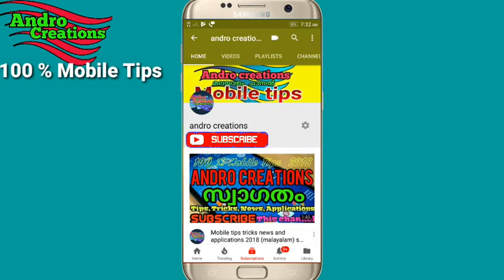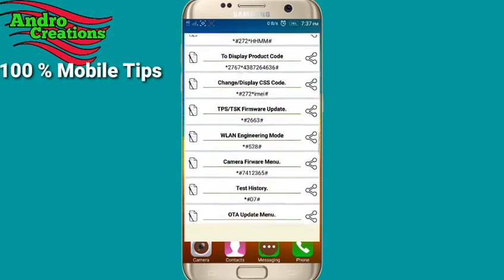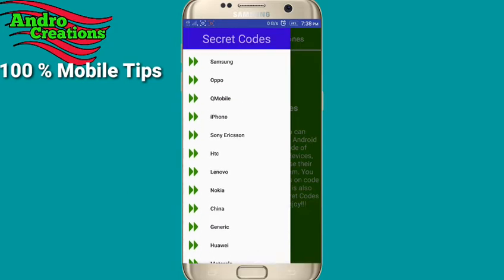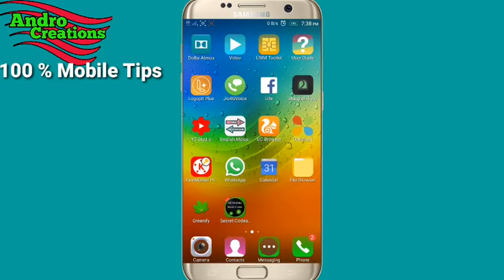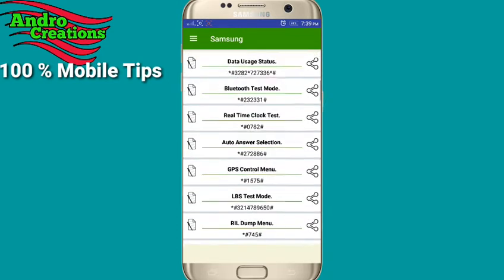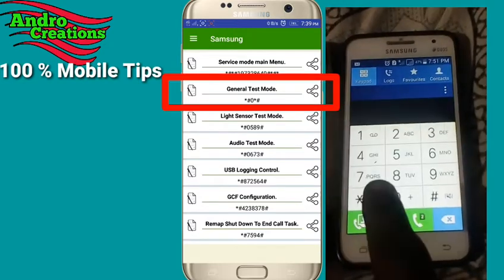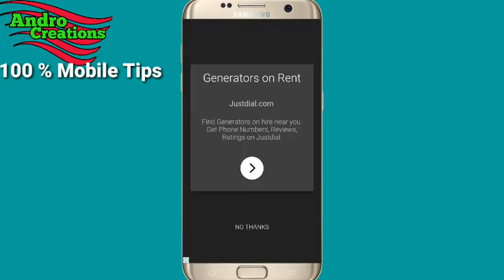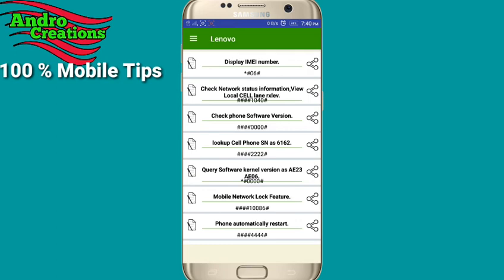All secret codes in android mobile (malayalam)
Some codes may not work because their manufacturer does not allow them. Please keep backup data when performing any action.Thanks

This Video help to find out the USSD Codes for All Mobile operators in all country.
Brand: Samsung, Sony, LG, HTC, Oppo, Motorola, Lenovo, Xiaomi, Apple, Generic, Other .

Secret Hidden Codes for All mobiles to Test Functionalities
-Display information about Phone
-Battery and Usage statistics
-Restting your phone to factory state-Only deletes application data and applications
-It’s a complete wiping of your mobile also it reinstalls the phones firmware
-Shows completes information about the camera
-Changing the power button behavior-Enables direct power off once the code enabled
-For a quick backup to all your media files
-Enabling test mode for service activity
-Wireless Lan Tests
-Displays Wi-Fi Mac-address
-For a quick GPS test
-A Different type GPS test
-Packet Loopback test
-LCD display test
-Audio test
-Vibration and Backlight test
-Displays touch-screen version
-Touch-Screen test
-Proximity sensor test
-Ram version
-Bluetooth test
-Field test
-Displays bluetooth device address
-For Google Talk service monitoring
-PDA, Phone, Hardware, RF Call Date firmware info
-PDA and Phone firmware info
-FTA Software version
-FTA Hardware verion
-Displays Build time and change list number
-Displsys IMEI number
-Enables voice dialing logging